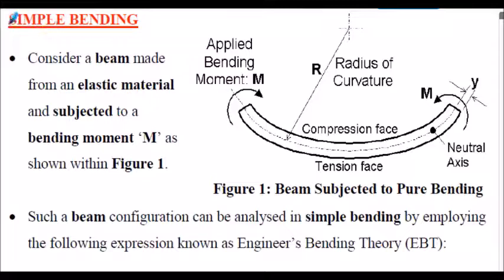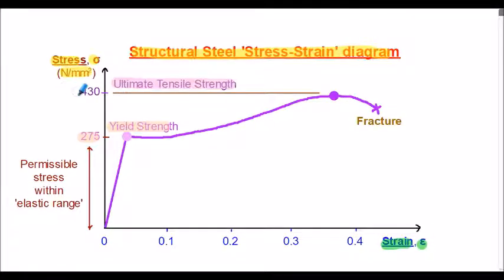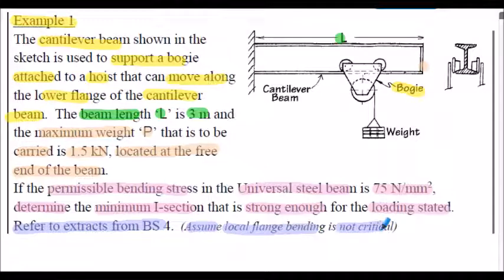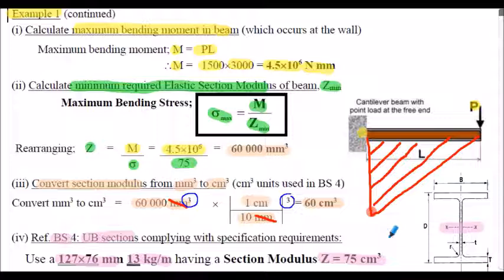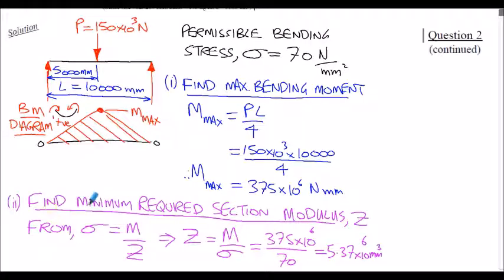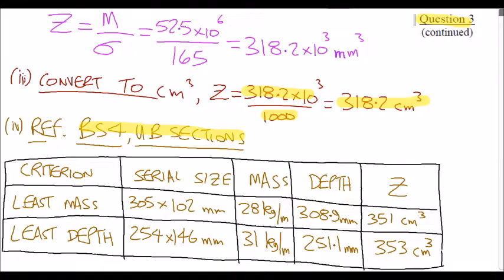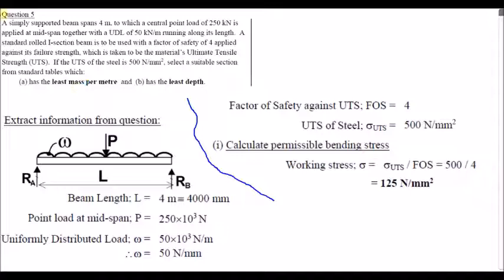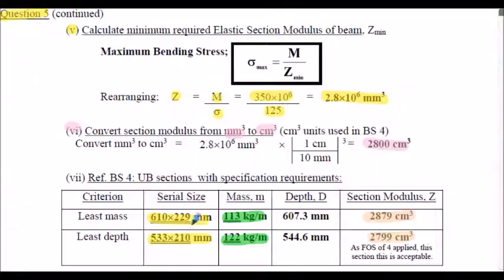BeamBending - Sizing of UBs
This video contains the full lecture related to 'sizing of standrard rolled Universal Beams' knowing the maximum bending moment applied and given a permissible bending stress.  The video builds on a previous lecture related to an 'Introduction to beam bending' and the application of Engineers Bending Theory (EBT).  The EBT is modified in this presentation, and uses the Elastic Section Modulus 'Z' to aid sizing of beams from standard structural steelwork tables.